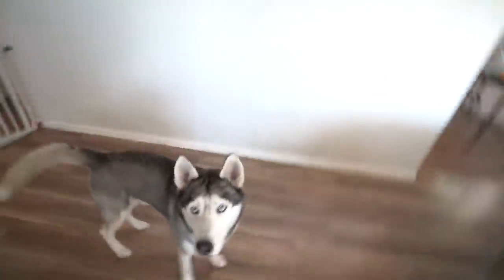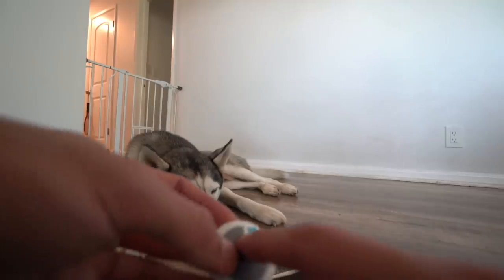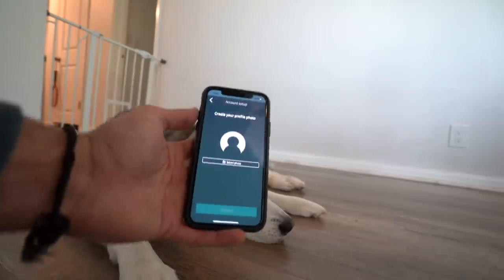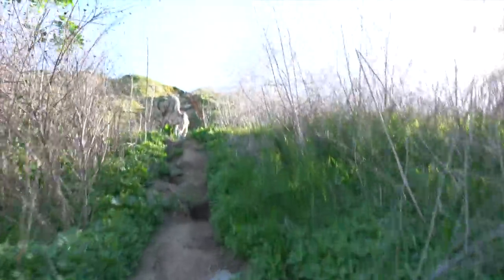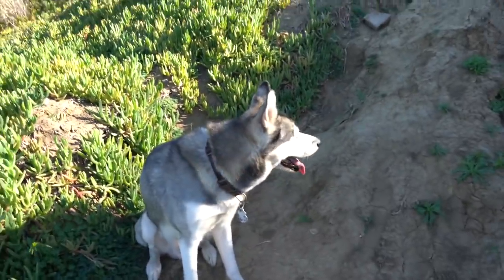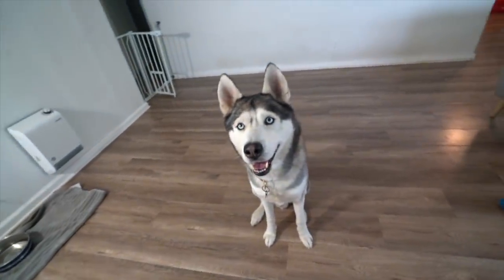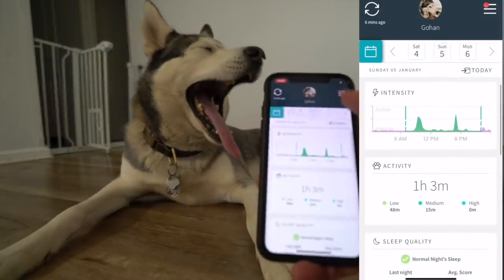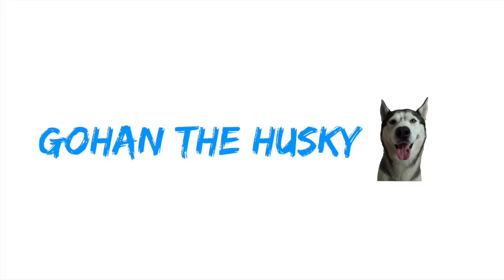Husky Climbs The Top Of A Mountain!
My husky Gohan climbs the top of a huge mountain! Enjoy the views!
🐶 Check out the Animo dog activity tracker & behavior monitor!

🐶 Things/Items I use for Gohan